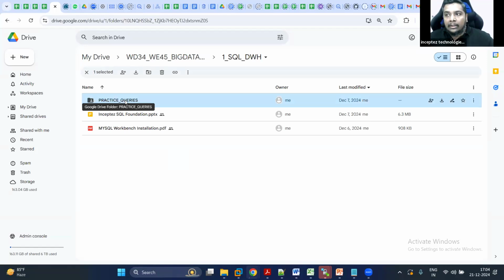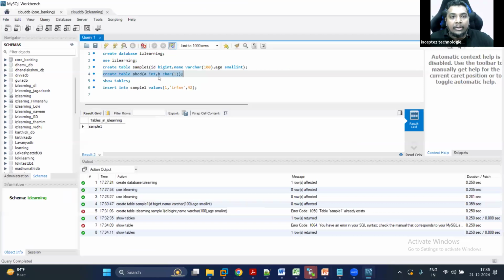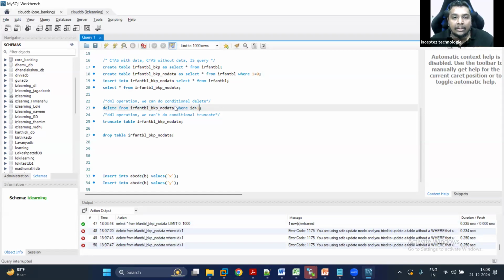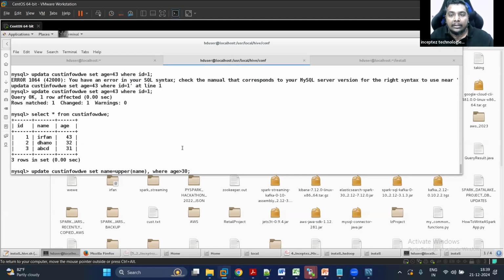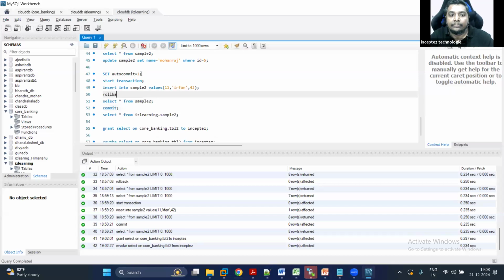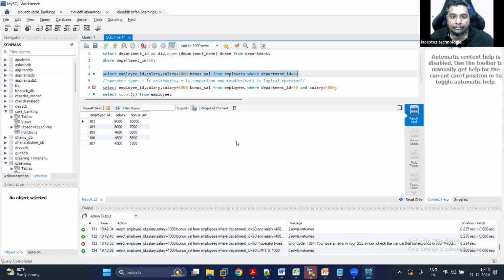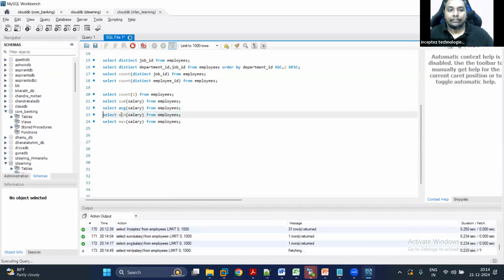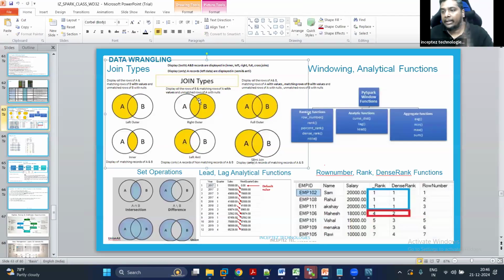SQL basics for beginner 2025 Day2|Inceptez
SQL basics for beginner 2025 Day2 - Database, table, column, rows, dml, ddl, dql, dcl, tcl etc.,